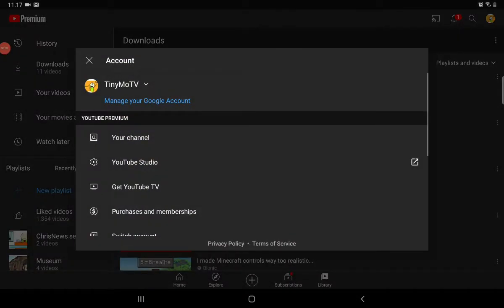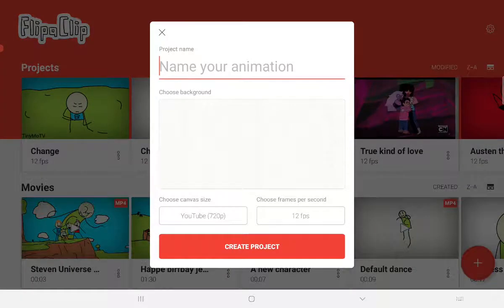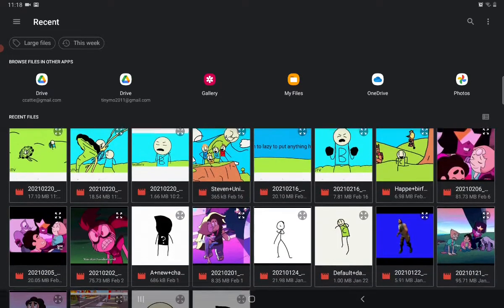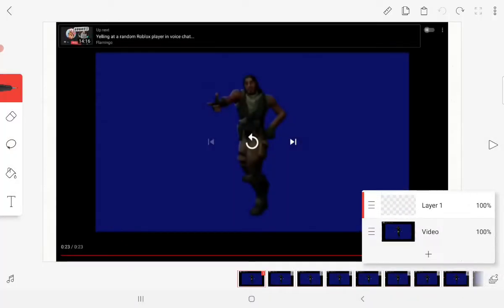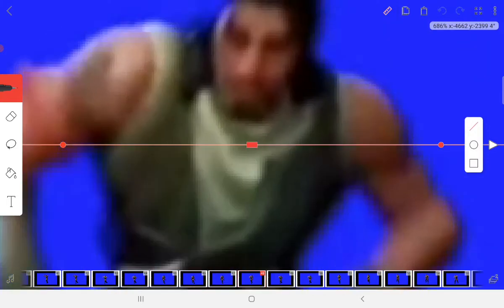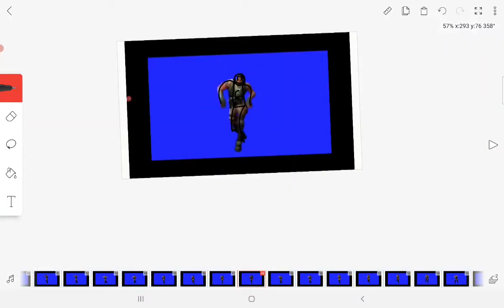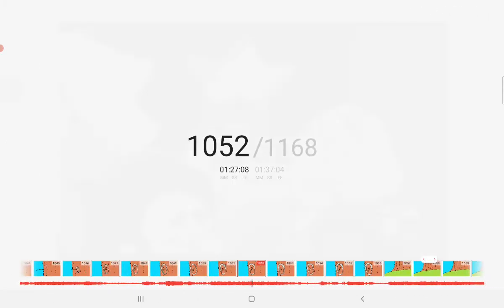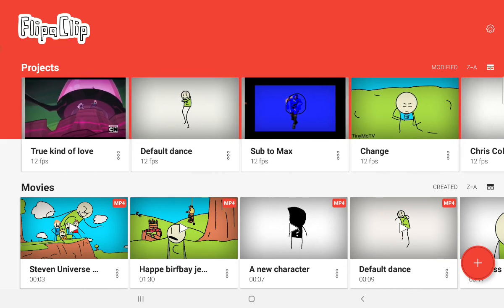Tutorial on how to animate like how I do (shoutout to Max)